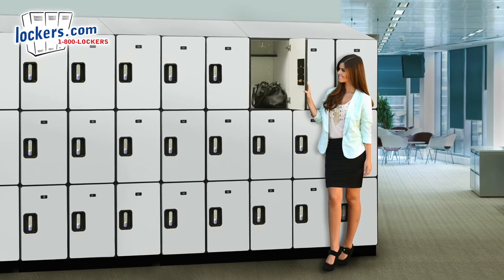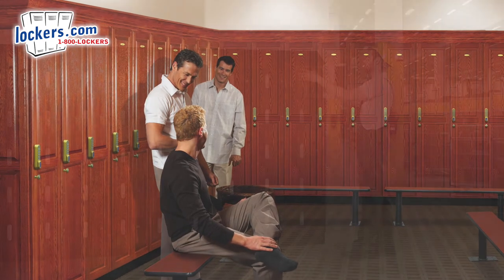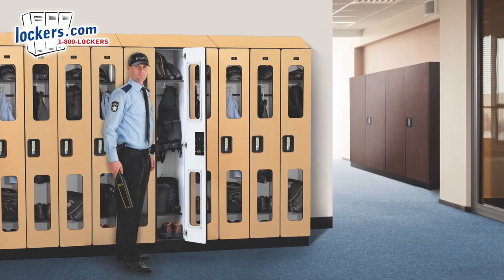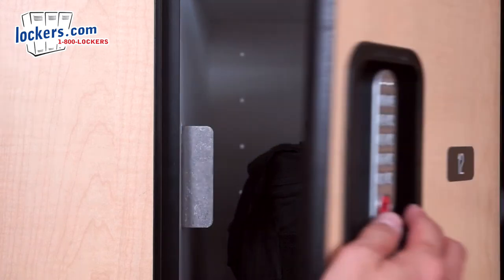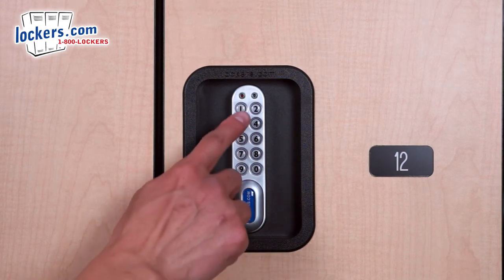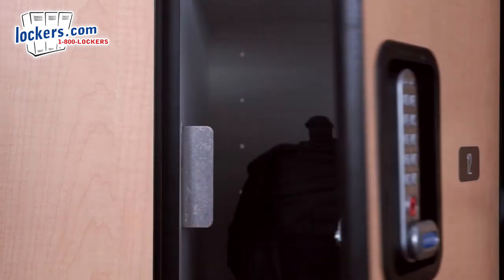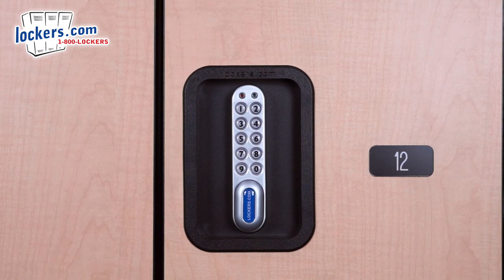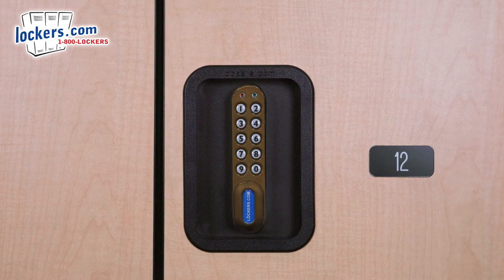Lockers.com | Electronic Locks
Salsbury Industries carries a complete line of locker locks such as electronic locks, resettable combination locks, built in combination locks and others. Learn more about our locker locks and our metal, wood and plastic lockers

About Salsbury Industries:
In business since 1936, Salsbury Industries is the industry leader in the manufacturing and distributing of quality metal, wood and plastic lockers. Order factory direct from the industry leader in lockers